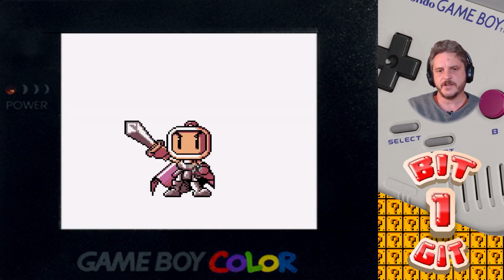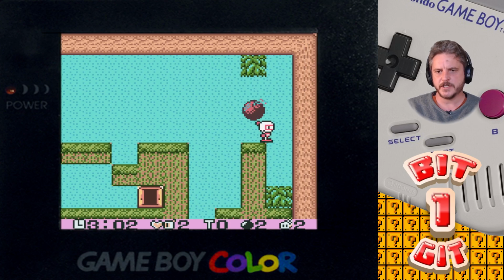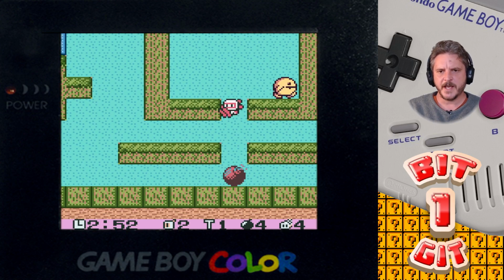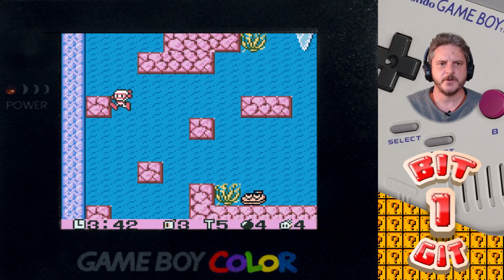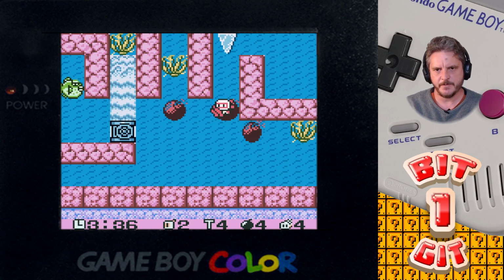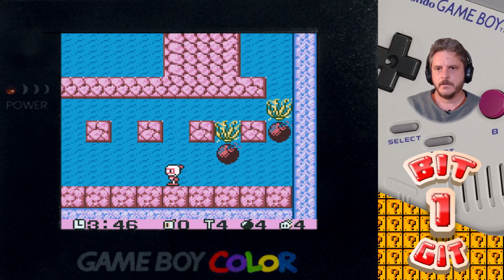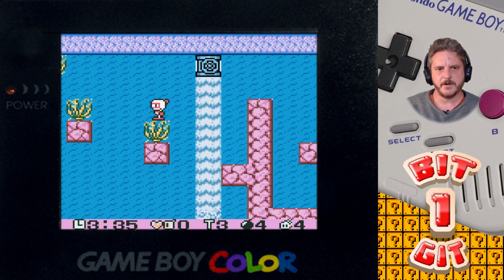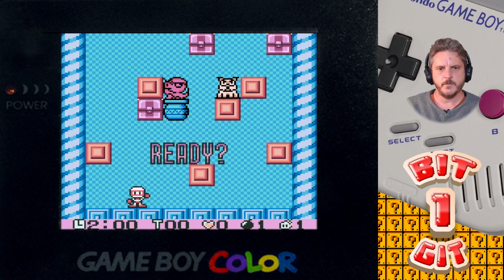Portable Bomberman that's... different.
In this episode, Owen plays a Bomberman game that's not like all the others (mostly).

Chapters
0:00 Introduction
1:01 Power On
7:55 First area boss fight
8:43 Second area: Ocean
9:25 How NOT to place bombs
18:37 Second area boss fight
19:46 Game over!
20:05 The password for the stage 2 boss level
20:30 A quick look at "Jump Mode"